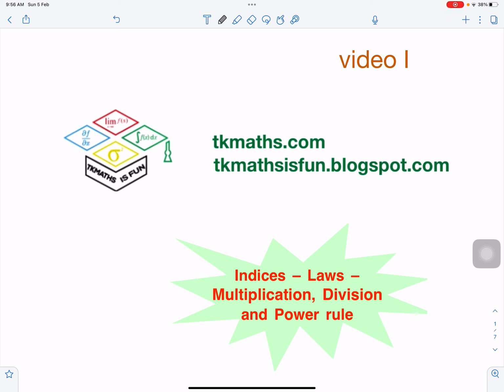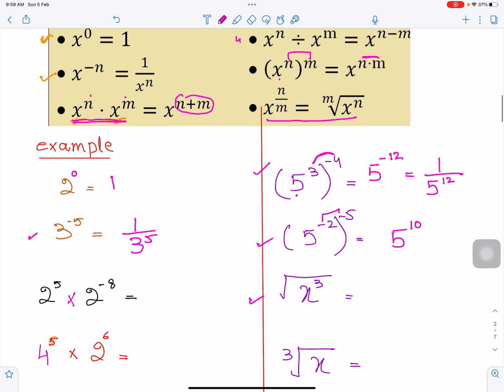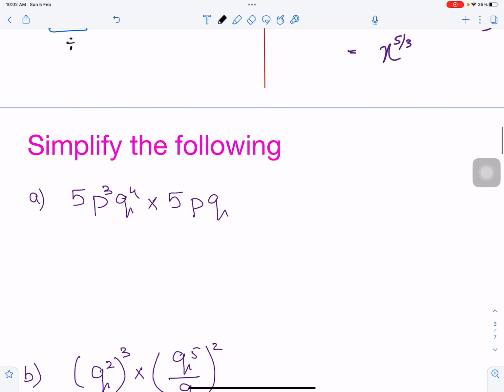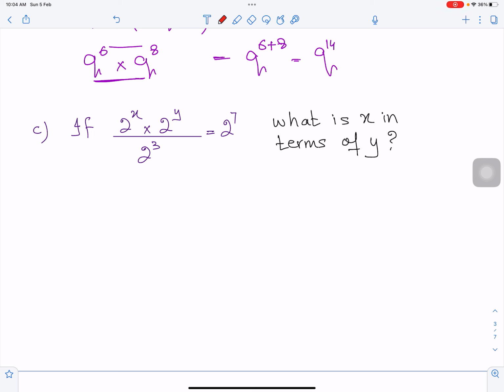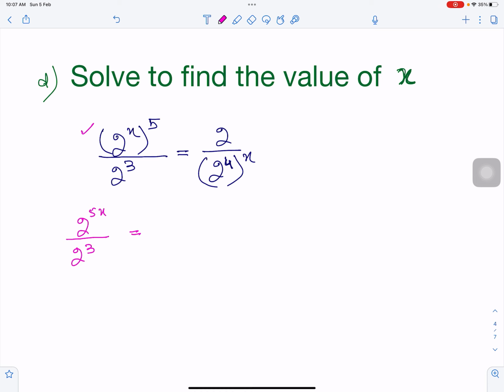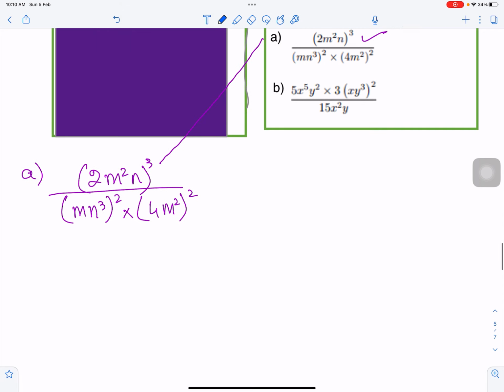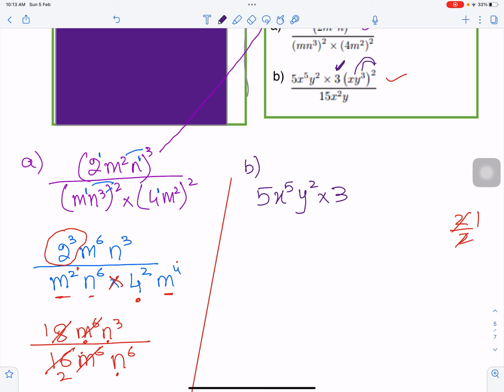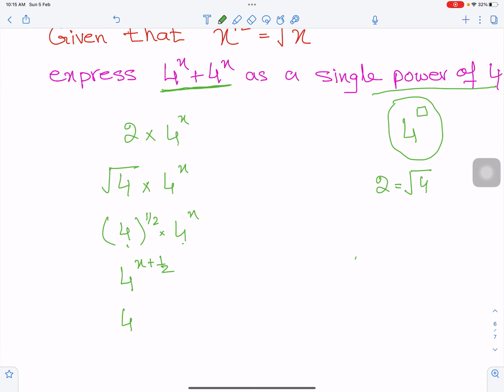TKMaths KS3 Indices - multiplication, division and power law